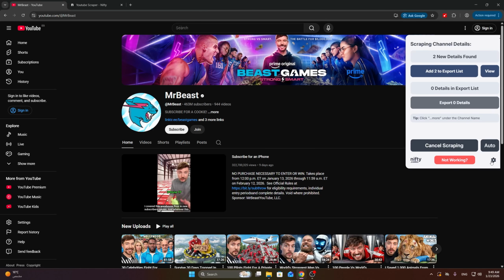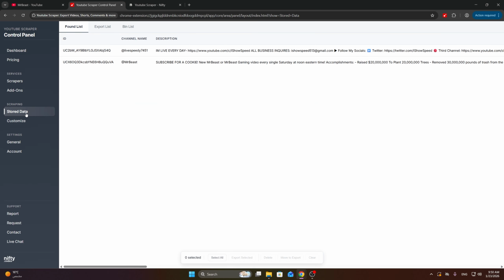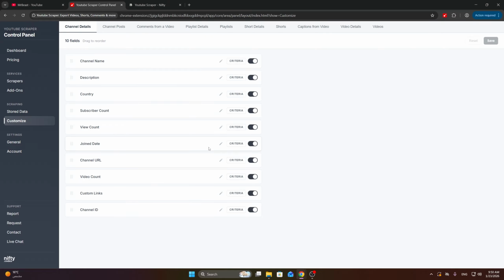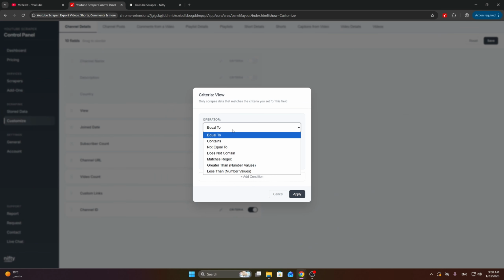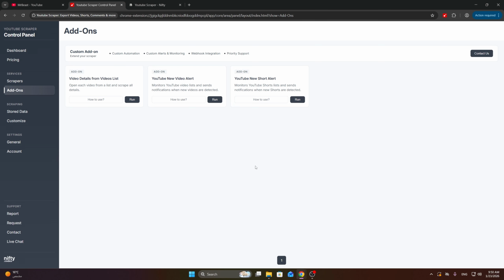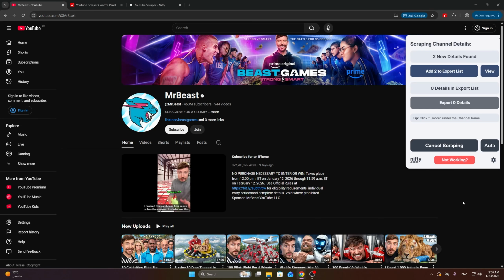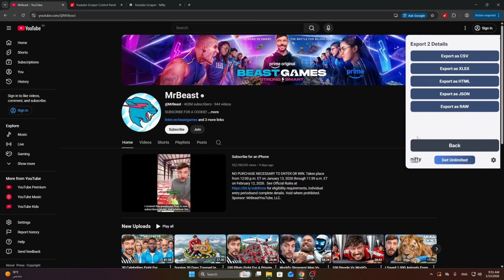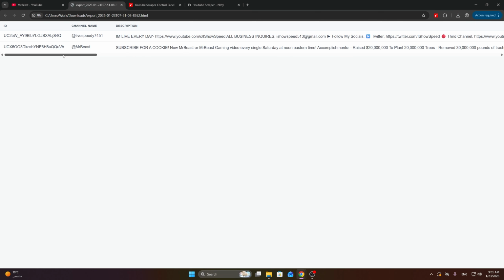How to scrape a channel details from Youtube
This quick guide shows you how to scrape a Youtube channel details using our Chrome extension — no coding or technical setup needed. Just install the extension and start in minutes.

00:00 Intro
00:03 How to install
00:10 How to scrape
00:26 More settings
01:08 Results